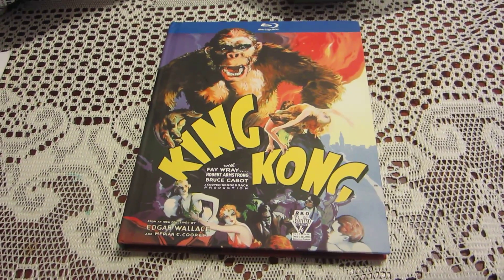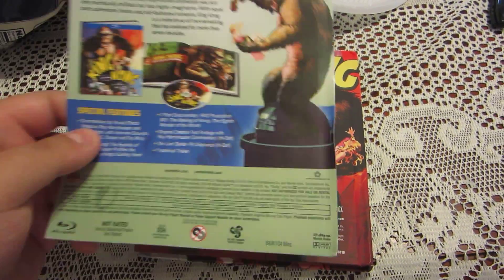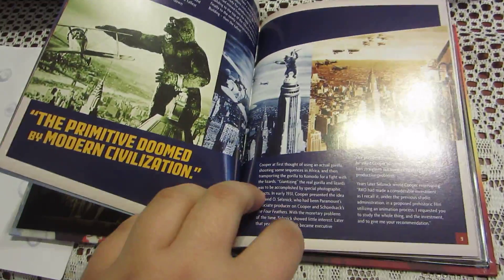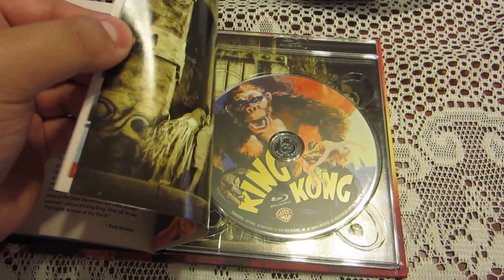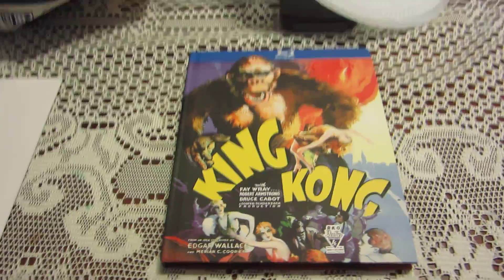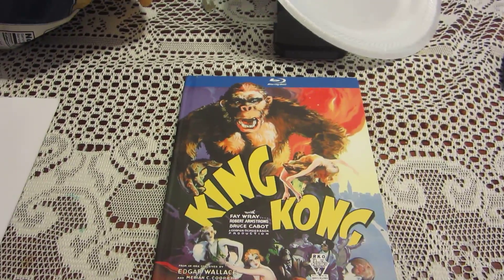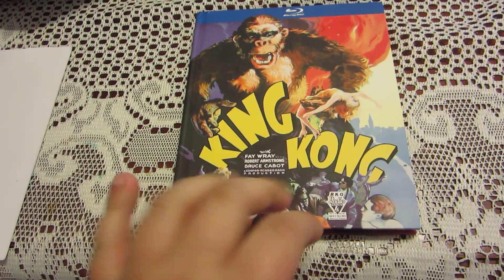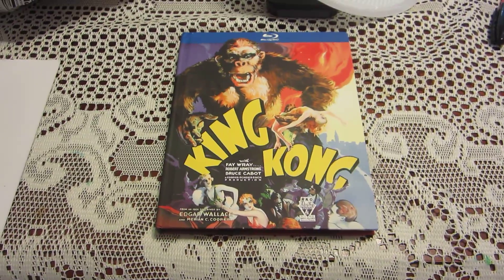DC Episode 85 King Kong 1933 digibook blu ray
my review for the king kong digibook blu ray